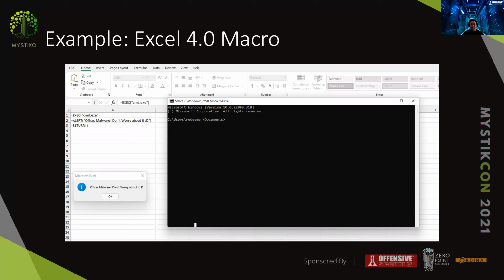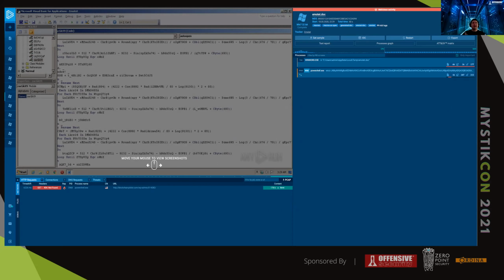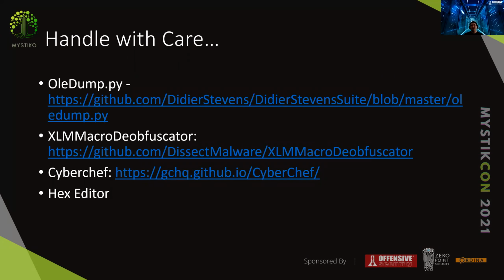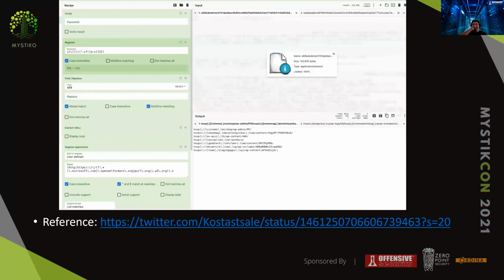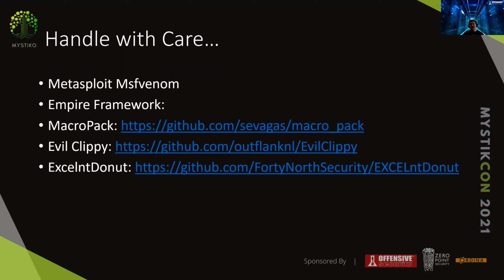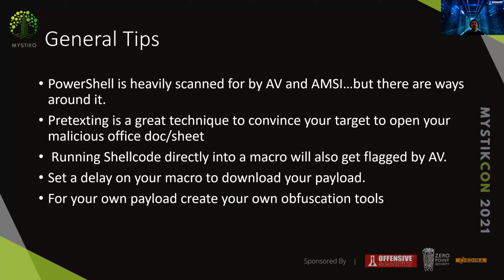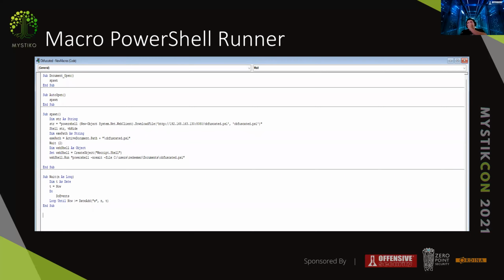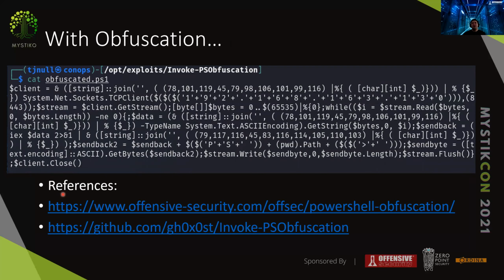Being creative with malicious macro's - Mystikcon 2021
Being creative with malicious macro's